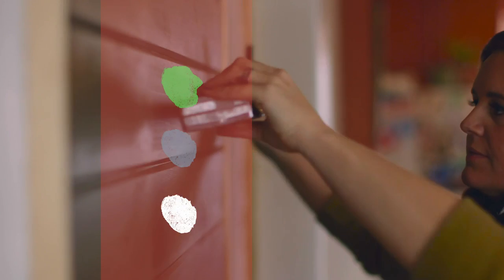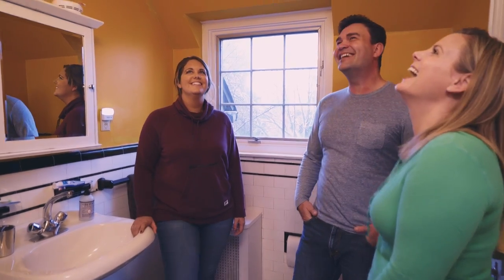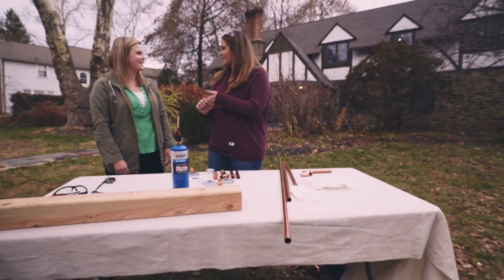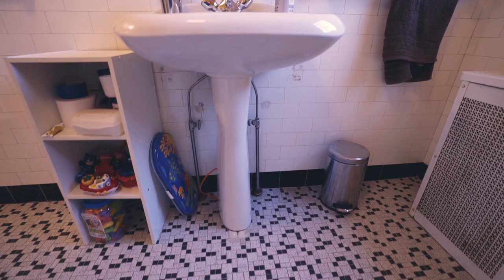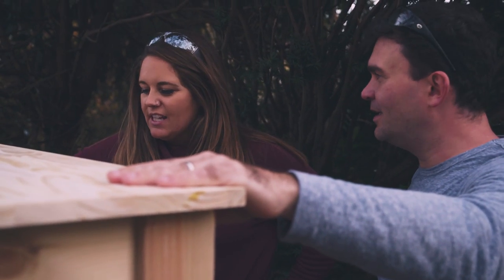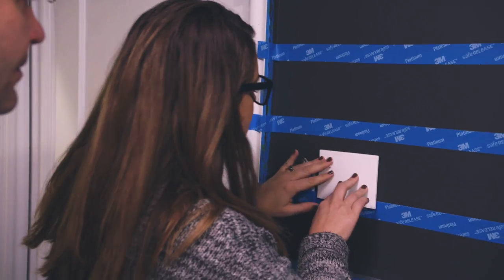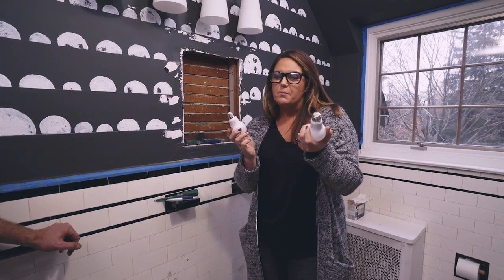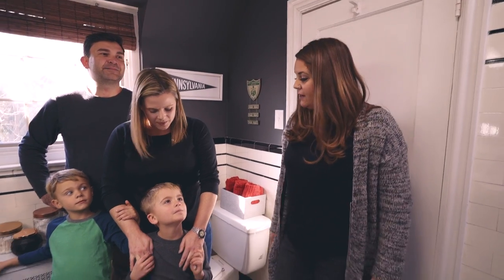The Weekender: "Black is the New Orange" (Season 3, Episode 8)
How do you modernize without losing original charm? Monica takes on that challenge in Jon & Julia's vintage-style kid's bathroom, starting with that paint color...

Paint - "Carbonized" from HGTV Home by Sherwin-Williams